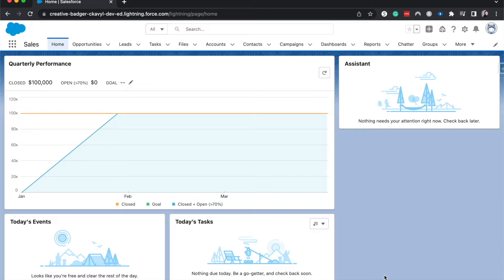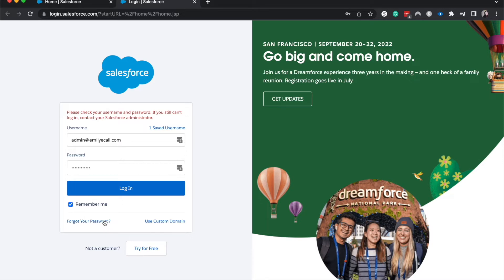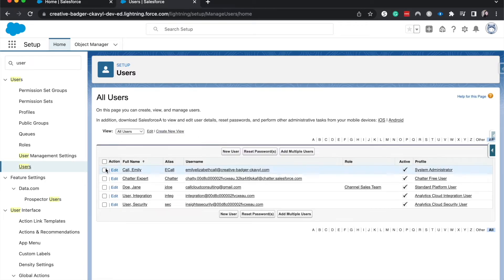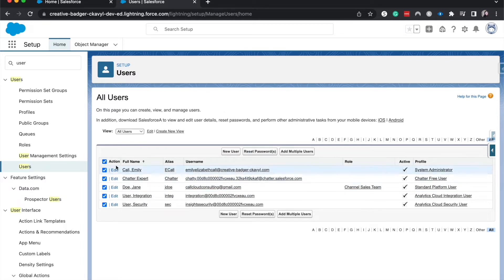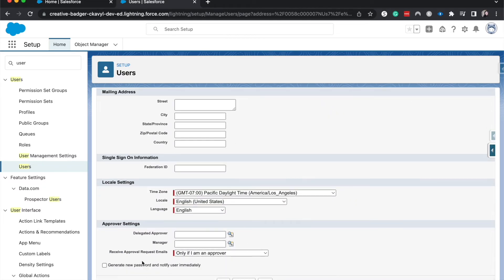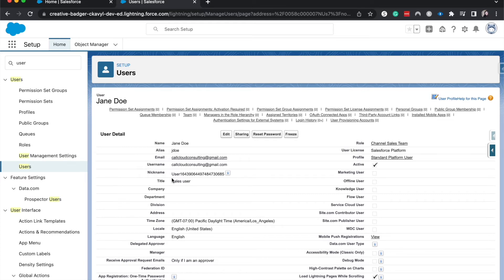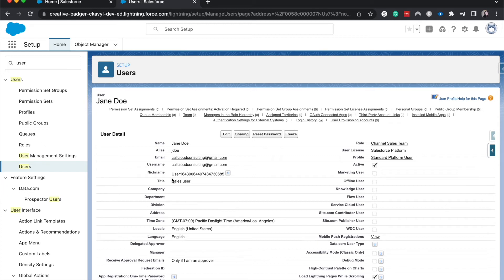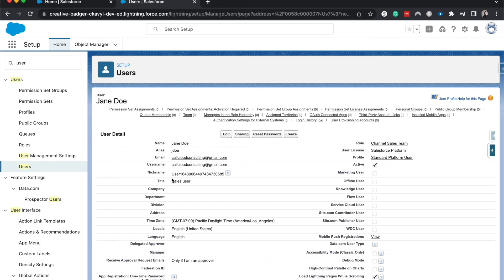How to Reset a Password in Salesforce | I forgot my salesforce password | Salesforce Tutorials